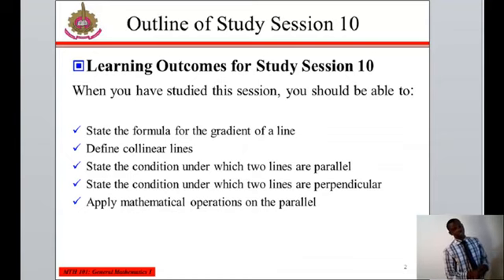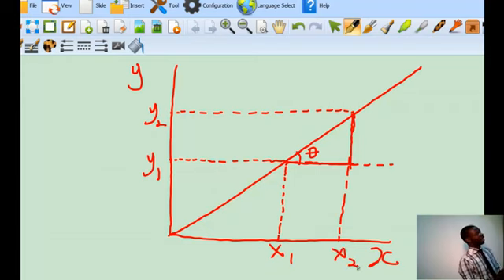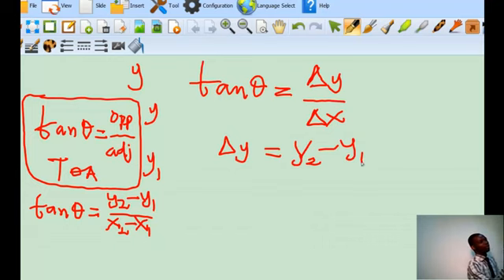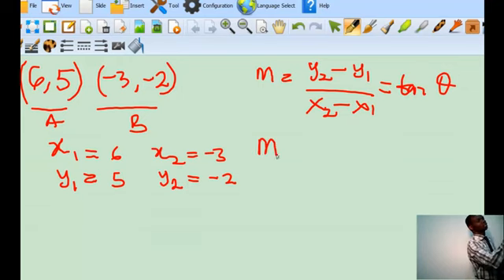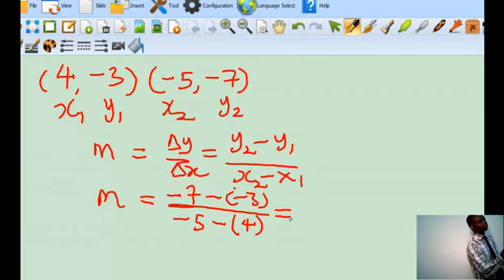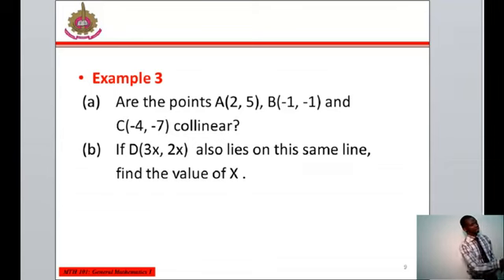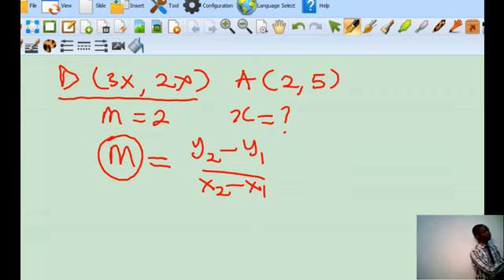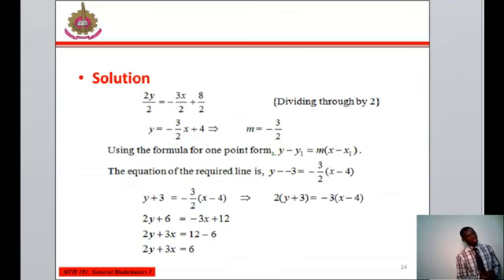MTH 101 STUDY SESSION 10